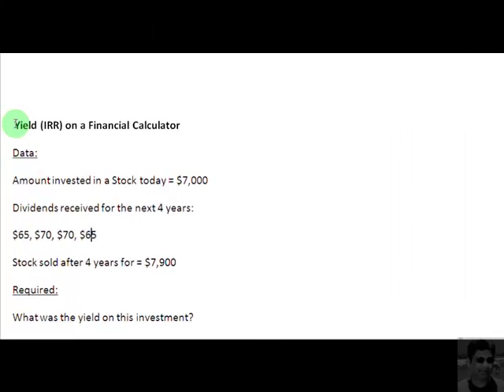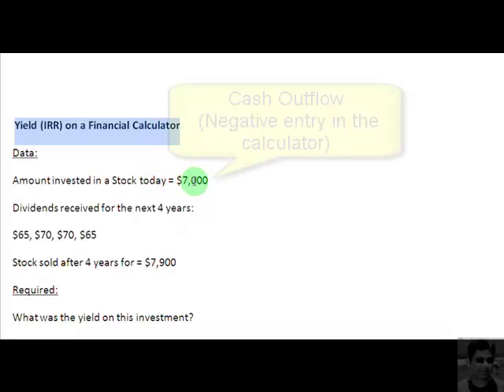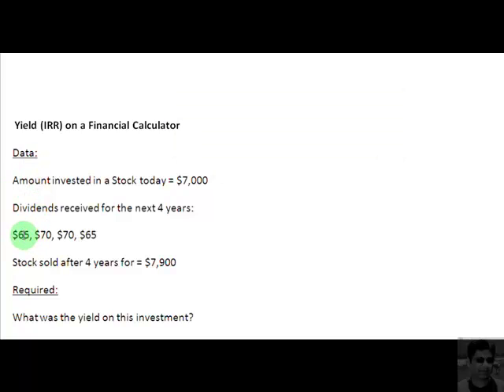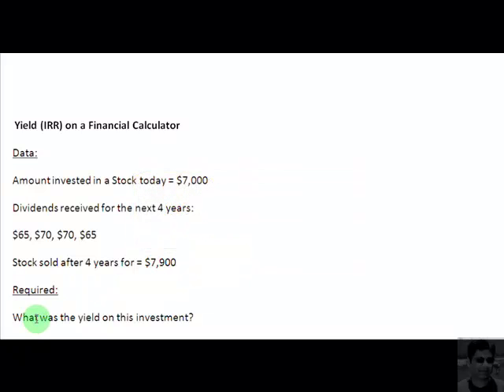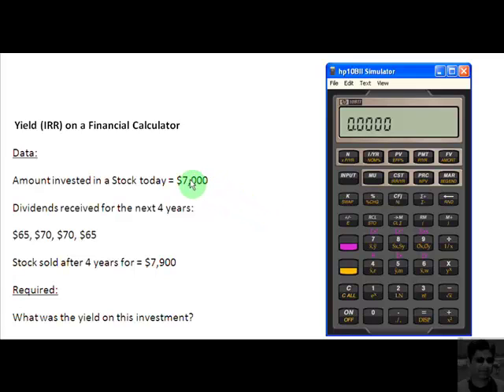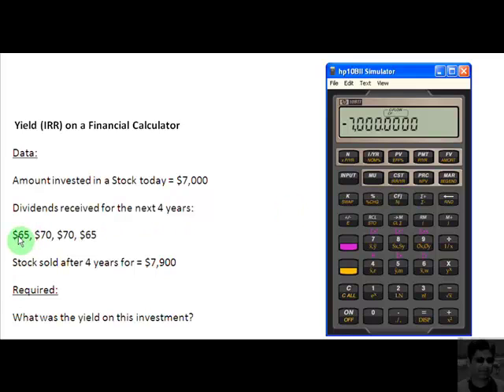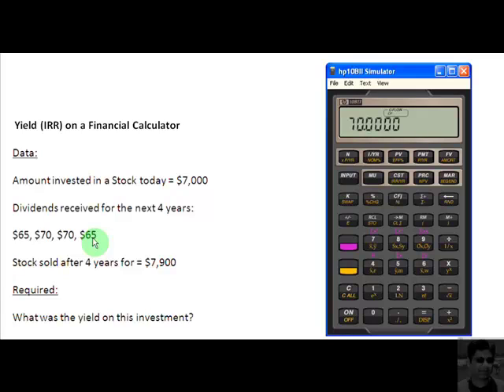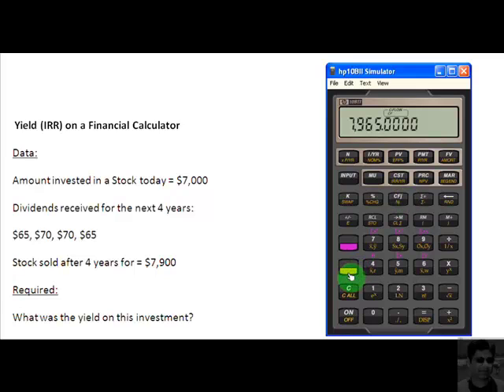Yield (IRR) of an Investment on Financial Calculator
A demonstration on calculating the yield (IRR) of an investment on a financial calculator